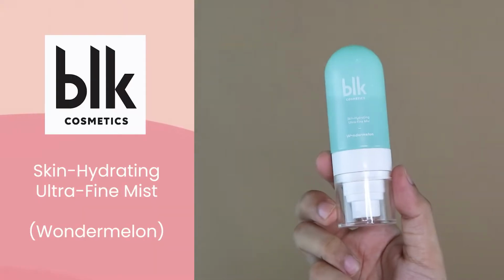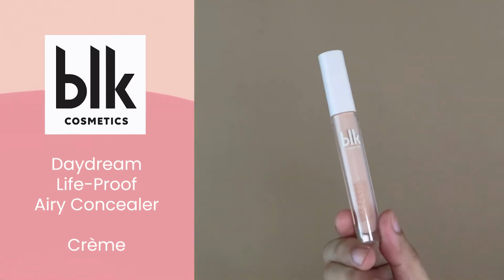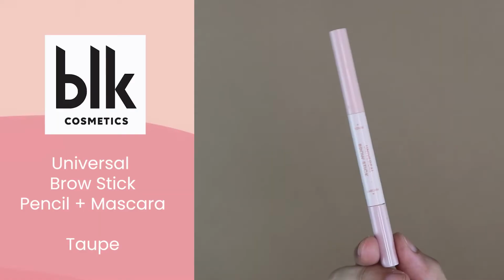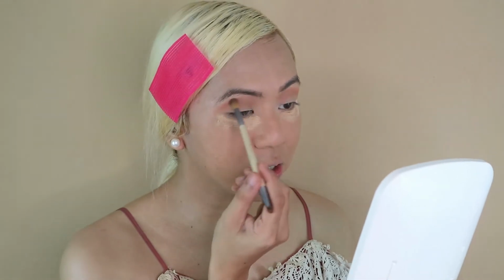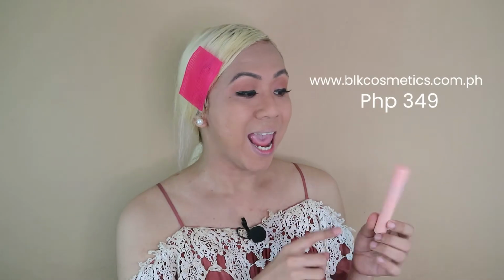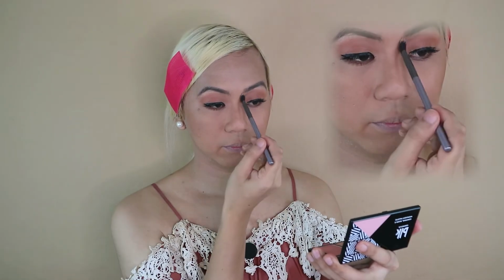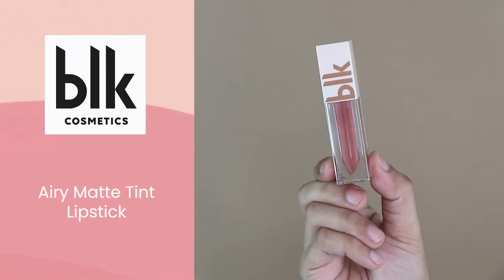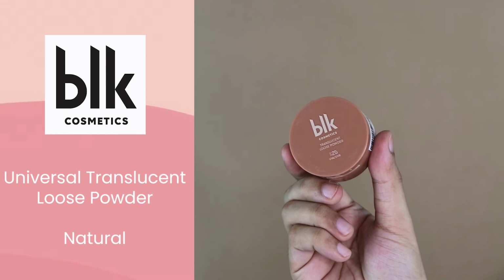Full Face Of BLK Cosmetics | Dose Of Dyosa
Hello everyone! We are back with another make-up video! For today's dose I will be doing a full face of simple, natural and most of all, uncomplicated make-up using one of my most trusted local make-up brand: BLK Cosmetics!

PRODUCTS USED:
BLK Cosmetics Skin-Hydrating Ultra Fine Mist (Wondermelon):

CREDITS:
Video Editing: Bee Bernabe
"Dose Of Dyosa" YouTube Logo and Artwork: The Art Of Maku